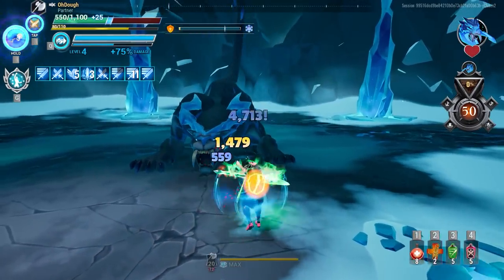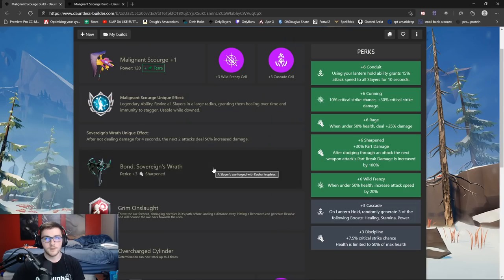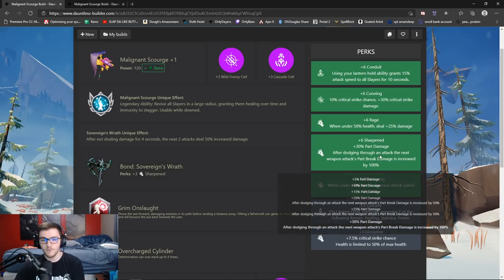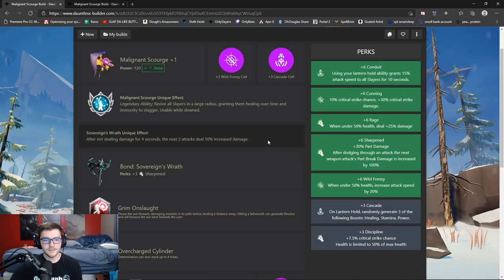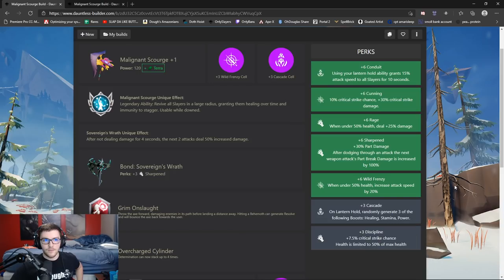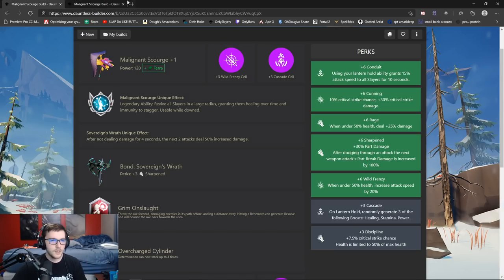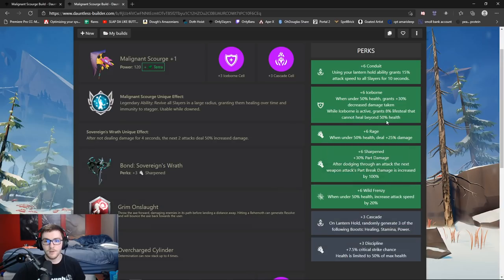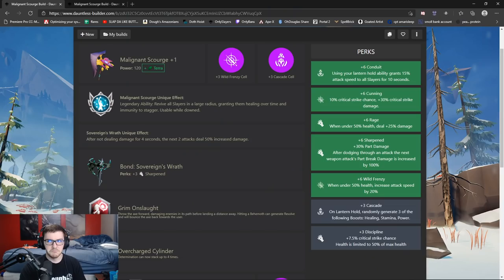Part Damage Axe Build Crits for 70-100k in Frost Escalation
►Urska parts be tanky, this build will help you break them

►Prime Gaming
        Type !flare in chat for instructions